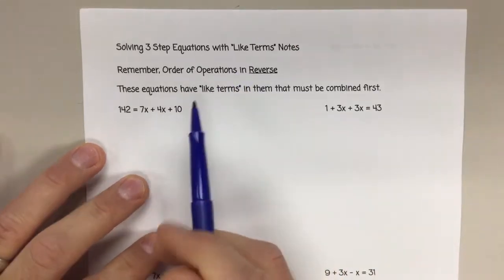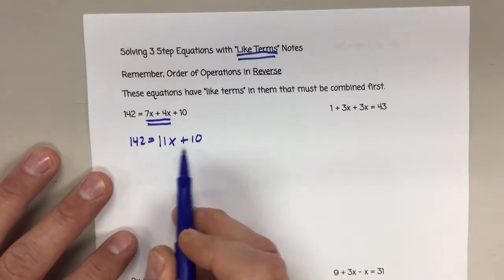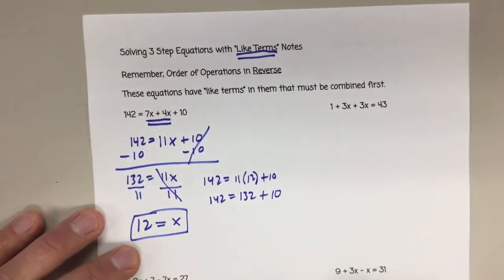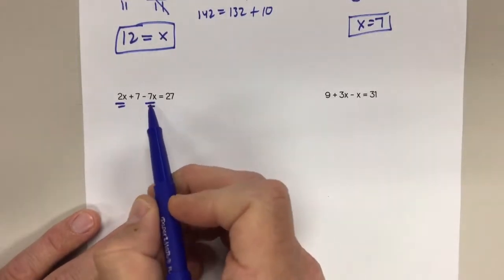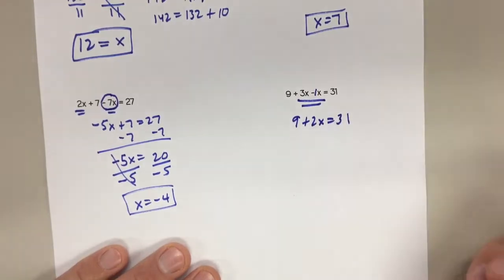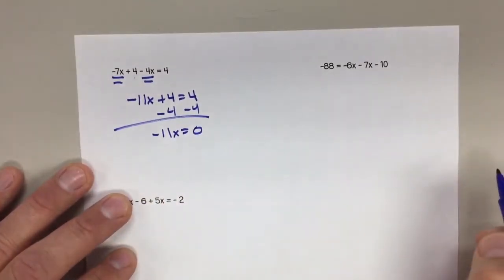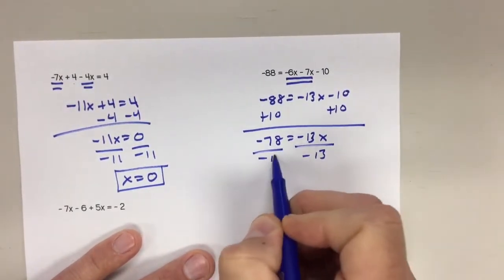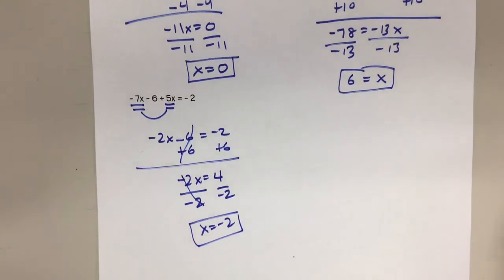Solve 3 Step Equations w/Like Terms